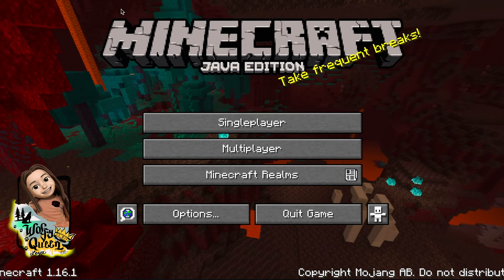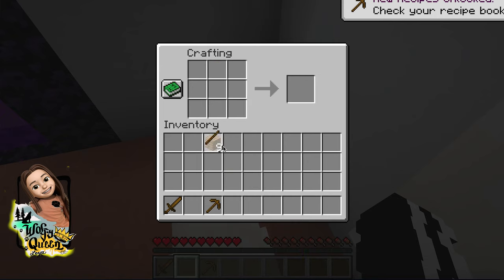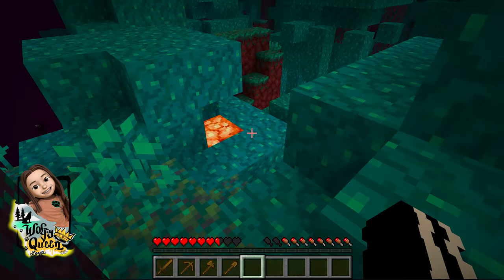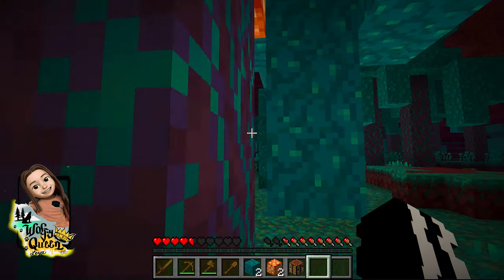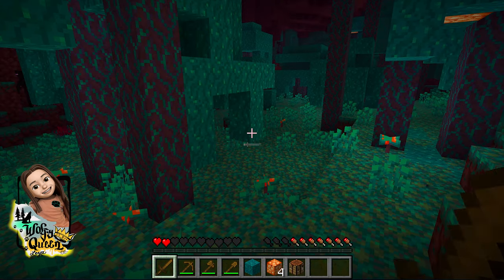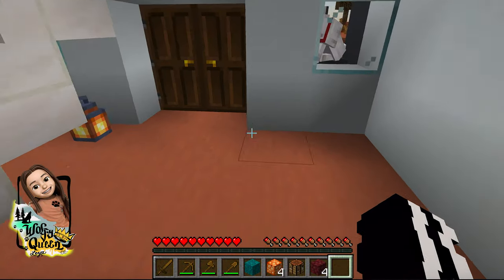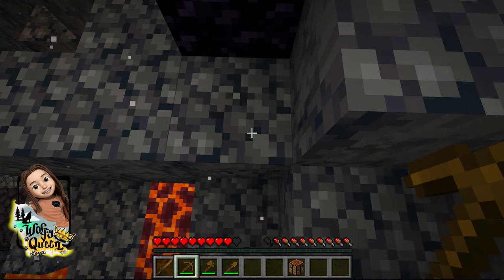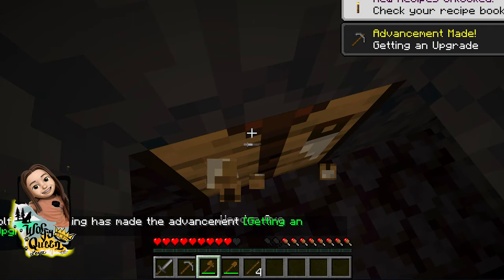wolfy queen nether Minecraft update | game play exitement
Kids playing , funn games ,adventures activities , video games  toys playing with toys playing video games laughing joking learning